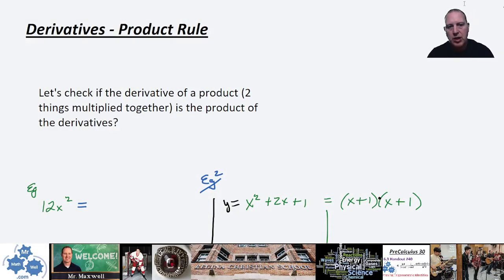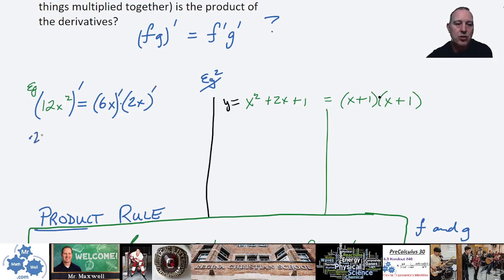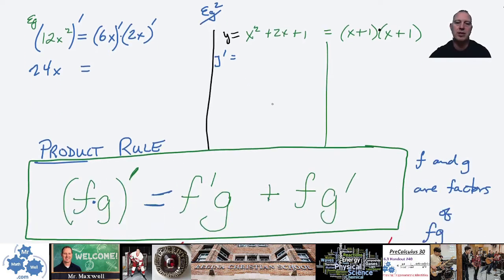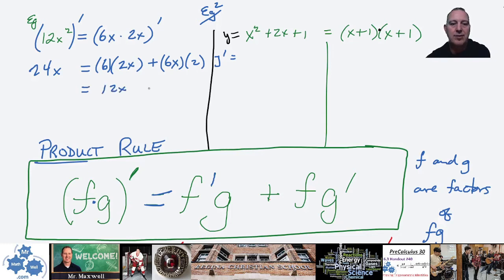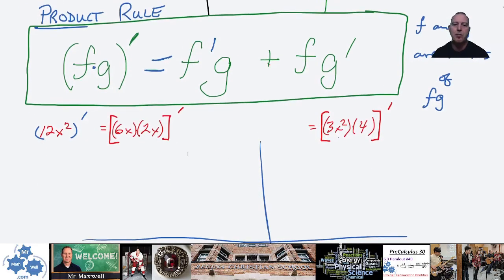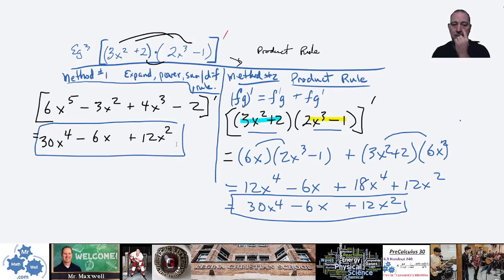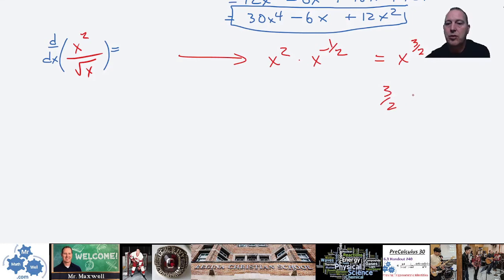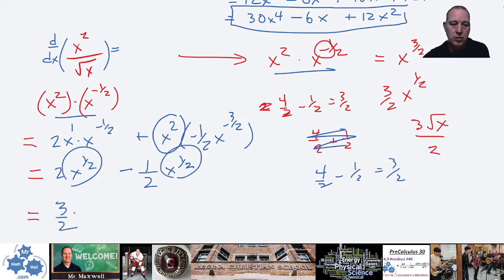Calculus 30 2.4 Product Rule Mr MathWell